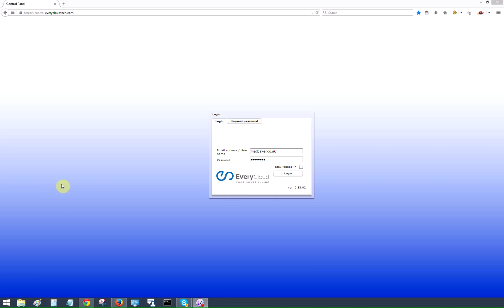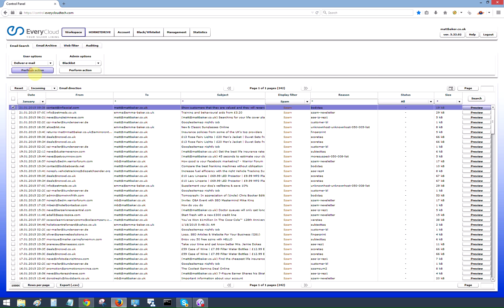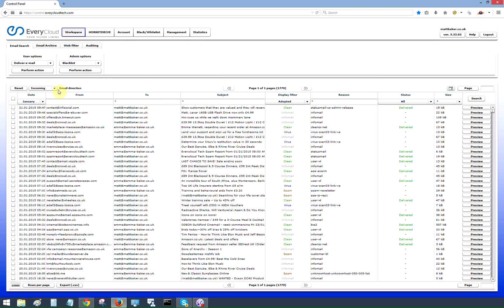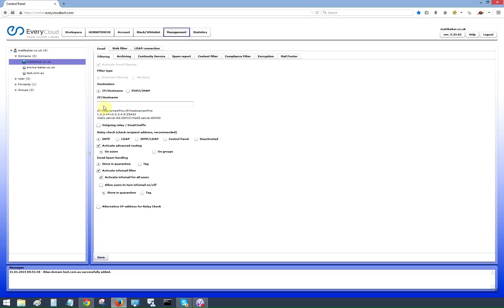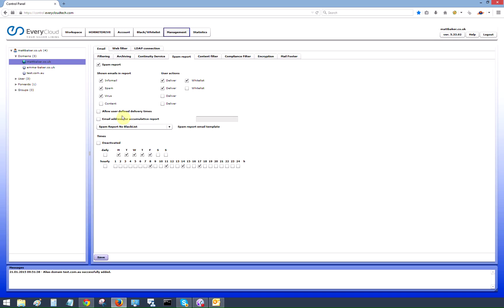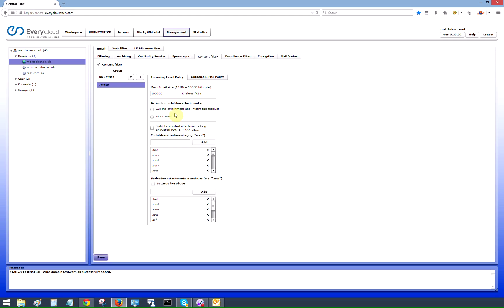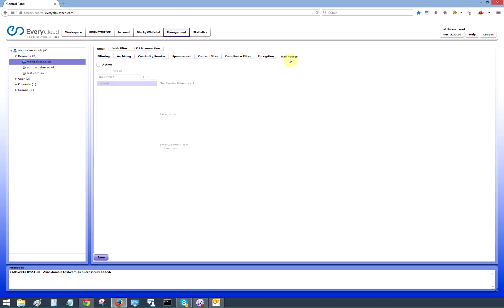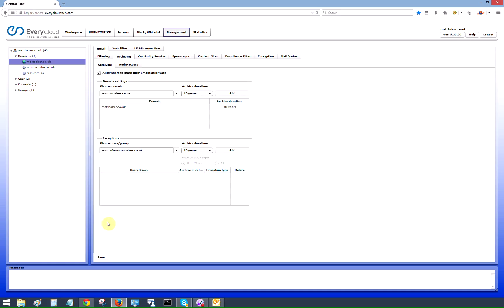EveryCloud's End User(Admin) Control Panel Demo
EveryCloud's control panel end user video demo